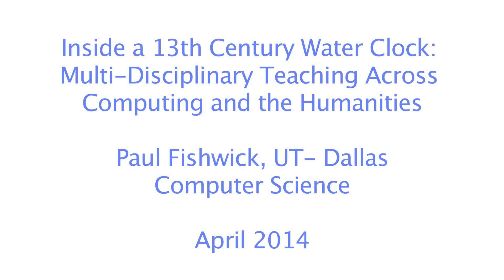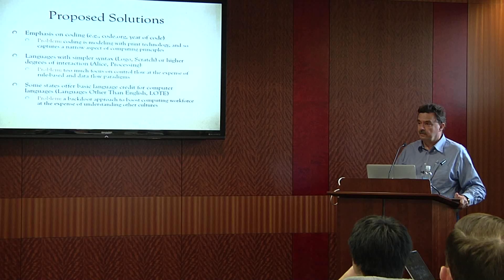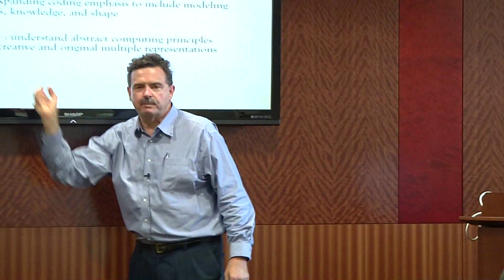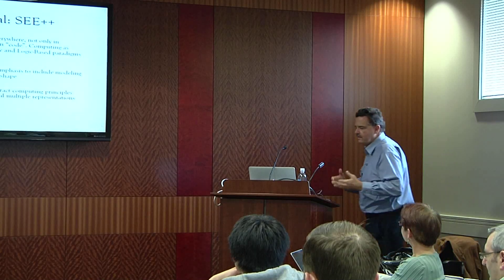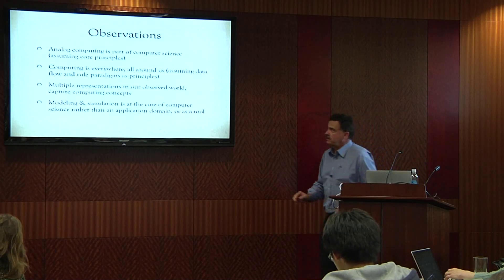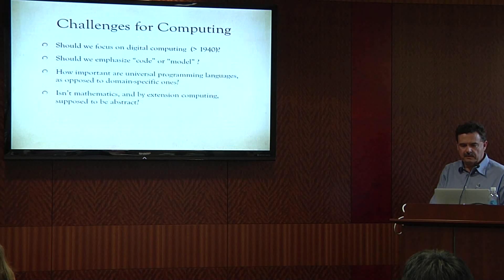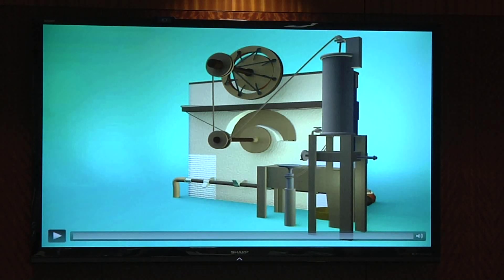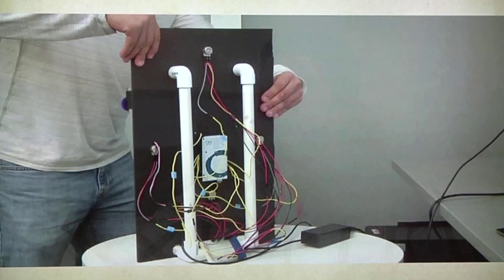Paul Fishwick - Multi-Disciplinary Teaching Across Computing and the Humanities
Paul Fishwick. University of Texas-Dallas.

Inside a 13th Century Water Clock: Multi-Disciplinary Teaching Across Computing and the Humanities.

Digital Humanities Seminar, University of Kansas
Institute for Digital Research in the Humanities & Hall Center for the Humanities

Can the connections between the humanities and computer science include arts and humanities informing computer science? We are familiar with the idea that computer science results in technologies, and that these are then used as tools by artists and humanists. Going in the other direction is also possible, where deep concepts in computing are covered through cultural artifacts. We will include practical examples of this approach, including al Jazari's water clock. These examples create new possibilities for humanist-computer science collaborations, and they also suggest that computer science can be viewed as empirically-driven rather than existing purely as an "artificial science."